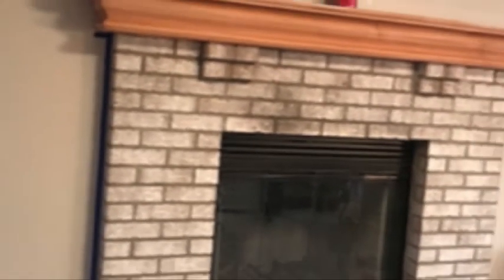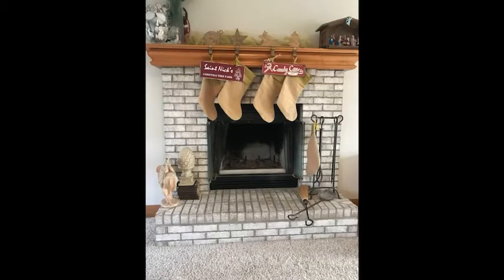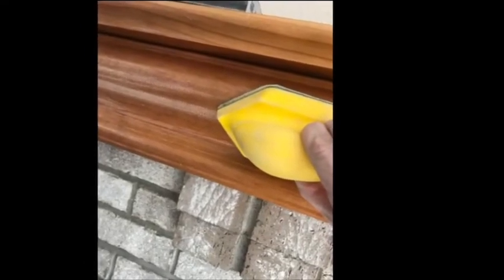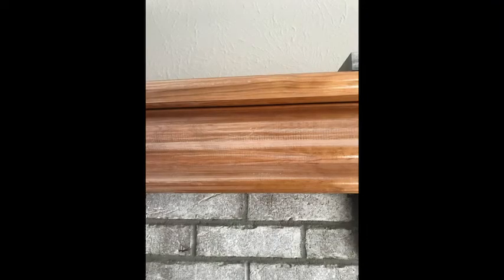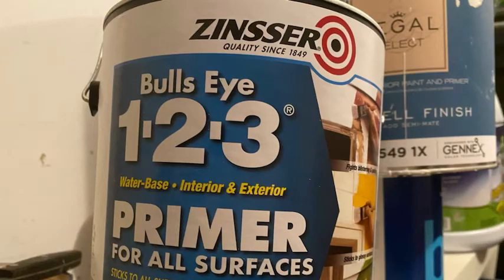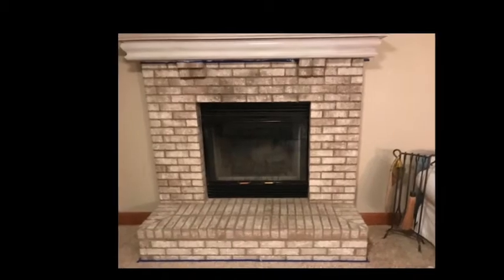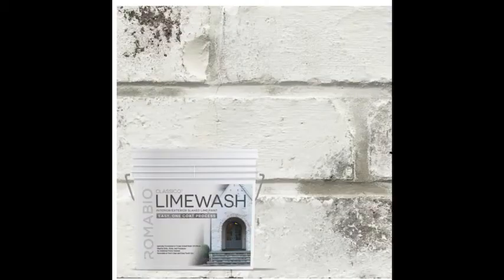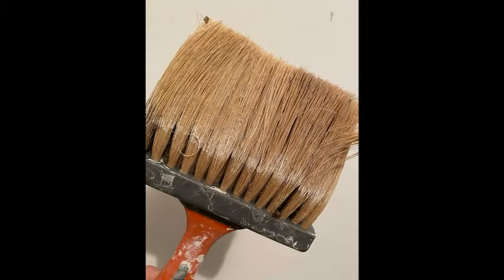Limewash a 90s Fireplace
Updating a builder grade fireplace with limewash. This DIY took less than two hours and less than 200 dollars to complete.
Romabio Classico Limewash